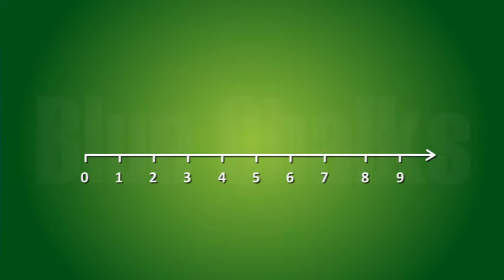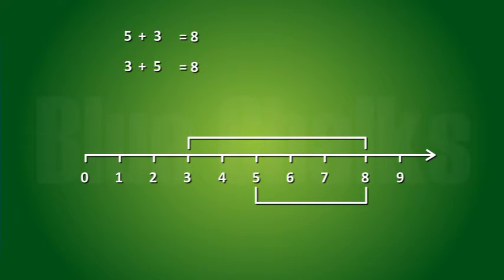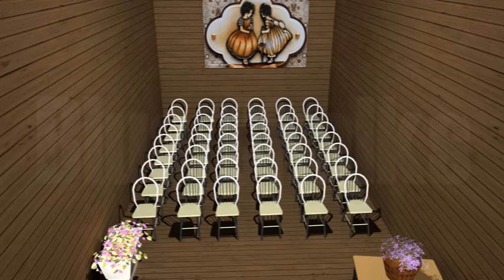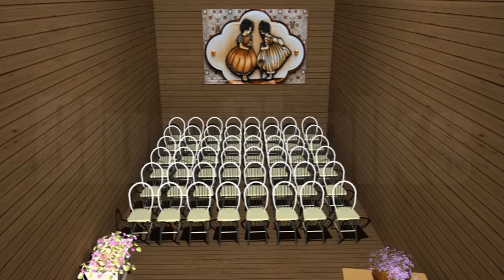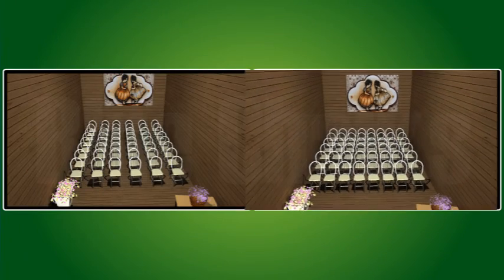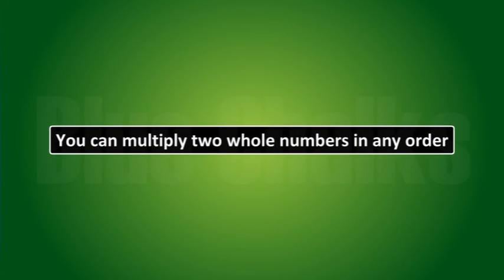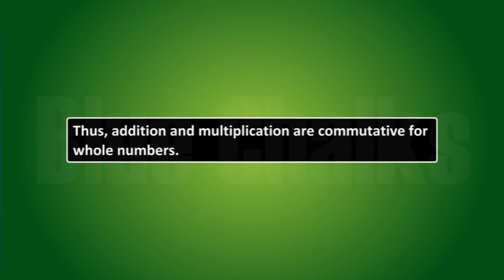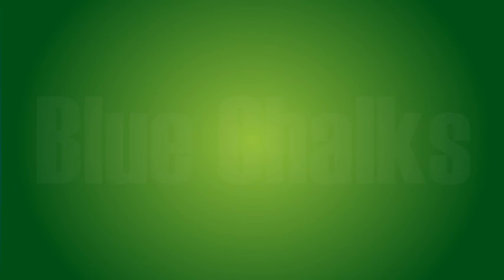WHOLE NUMBERS 06.02_10_ COMMUTATIVITY OF ADDITION AND MULTIPLICATION.mp4